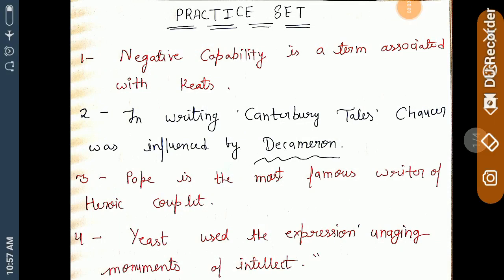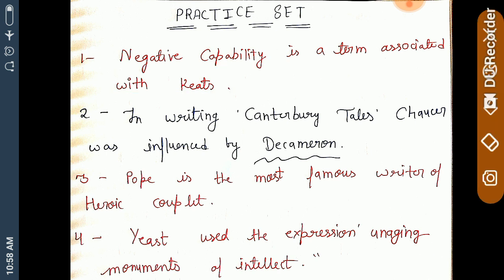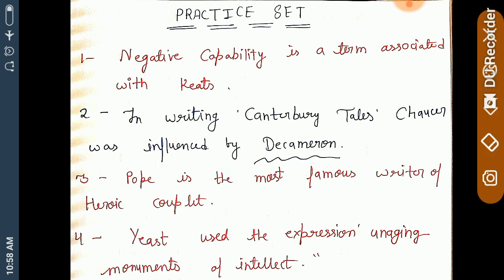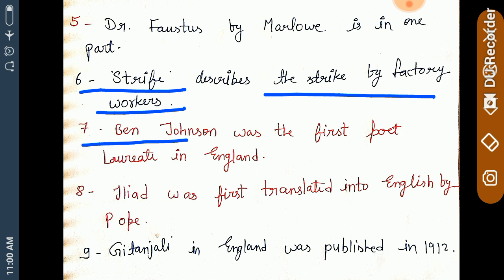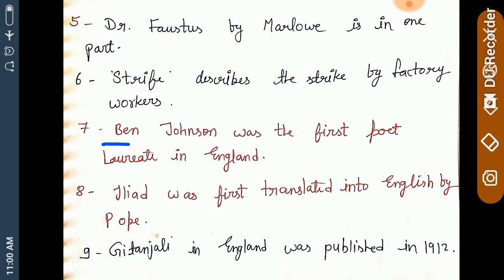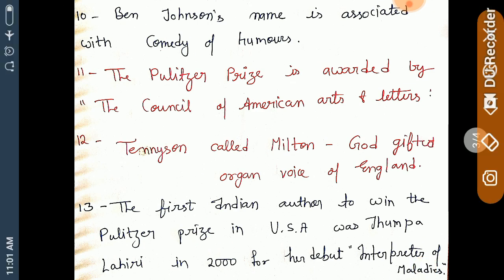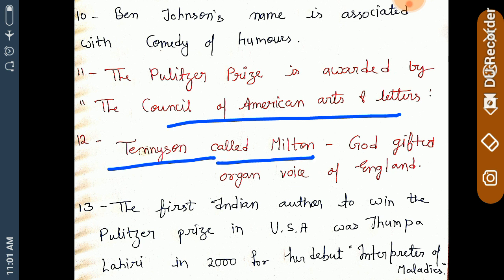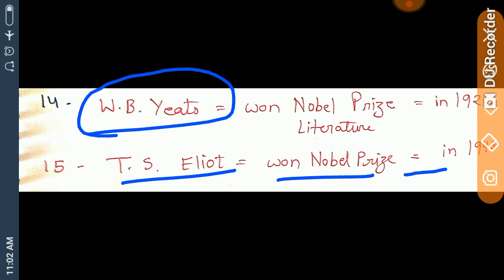English literature practice set. Tgt Pgt practice set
English literature easy preparation

Robert Frost

Charles Lamb